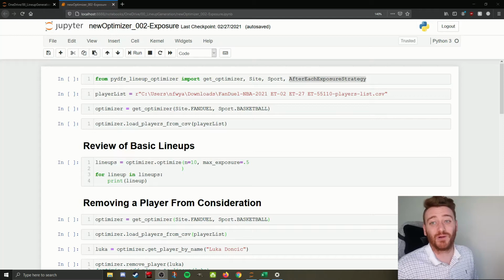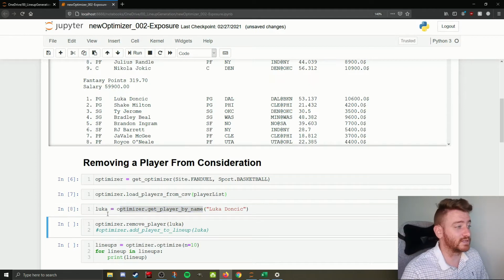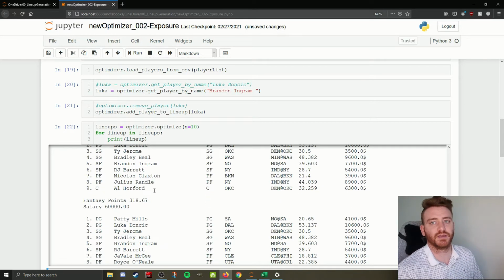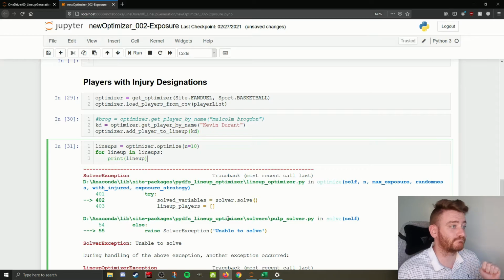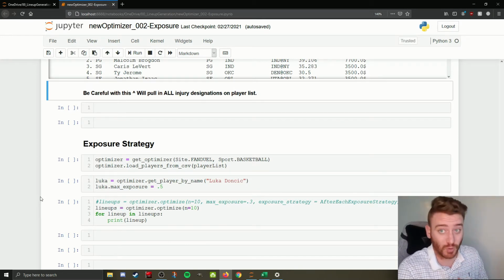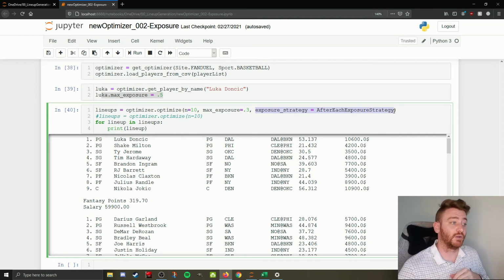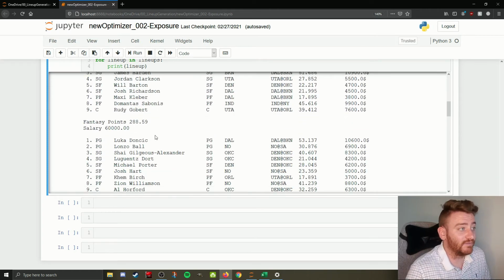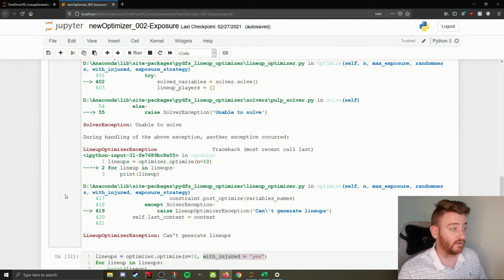DFS - Lineup Optimizer -- Exposure Strategies and Dealing with Injury Designations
Further exploring our DFS lineup optimizer with python, today we will be investigating exposure strategies, and how to deal with injury designated player to ensure they are considered for lineup use.